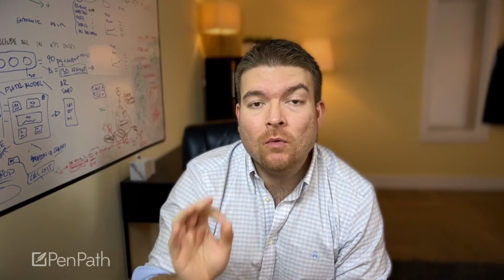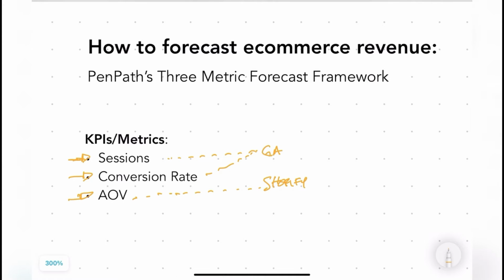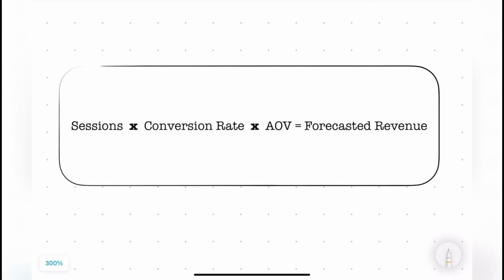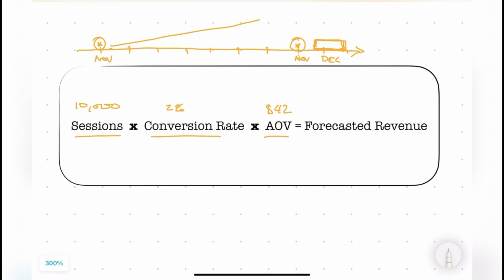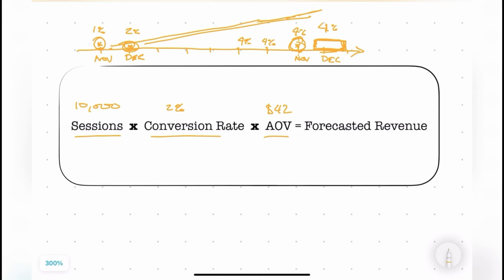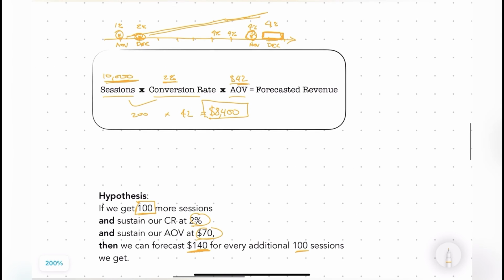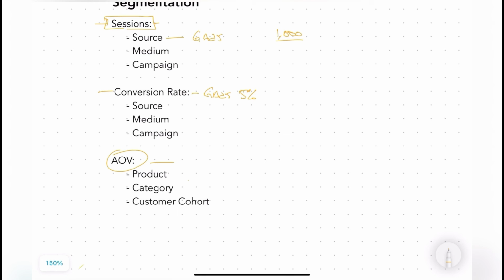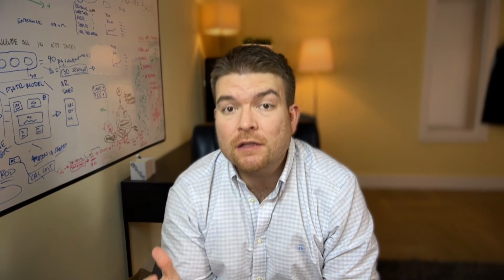How To Forecast Ecommerce Revenue - Use This Simple 3 Metric Framework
Are you an ecommerce leader tired of over-complicated forecasting methods? Check out this video and discover how to quickly, easily forecast your revenue using PenPath’s three metric forecast framework.

In this video, we start with explaining the three metrics that directly influence your forecatsted revenue:
Sessions
Conversion Rate
Average Order Value (AOV)

Refresher: Use Google Analytics to get the number of sessions and your conversion rate and use your ecommerce platform (e.g., Shopify) to get AOV.

Give your revenue predictions the best shot by following these easy steps:
Step 1. Look at the prior year
Step 2. Look at the current period
Step 3. Estimate realistic assumptions
Step 4. Set your hypotheses and test them.

Then, take your forecasting to the next level by segmenting metrics for a more in-depth trend analysis. You'll be able to see exactly how sales will be sales performing so you can plan accordingly.

We're on a mission to help 100K e-commerce leaders increase profitability with the help of their data.

🚀 PenPath is a platform that gives e-commerce brands the ability to increase sales and cut costs with data-informed decisions.

How PenPath Drives Revenue:
-Connect All Your Business Platforms
-Immediately See Growth Opportunities
-Follow Step-by-Step Growth Playbooks
-Increase Revenue And Meet KPI Targets